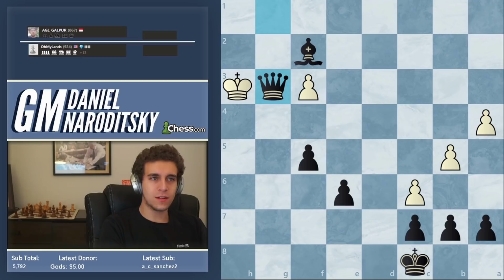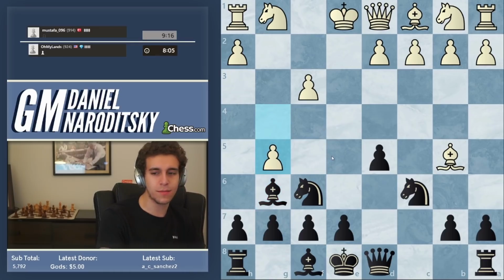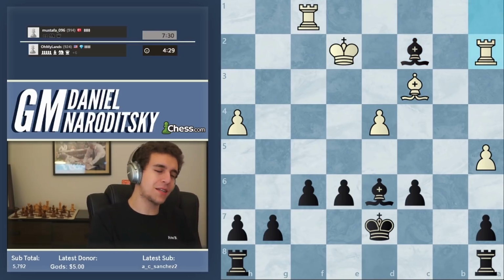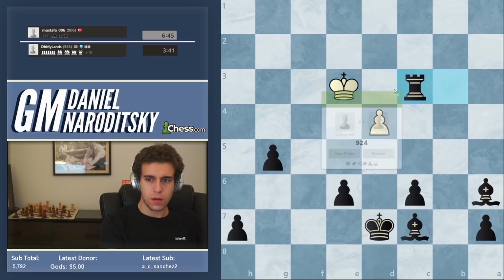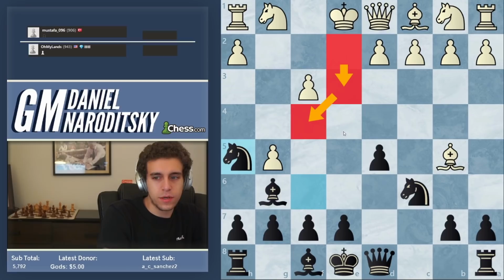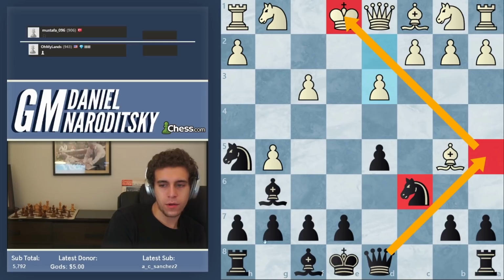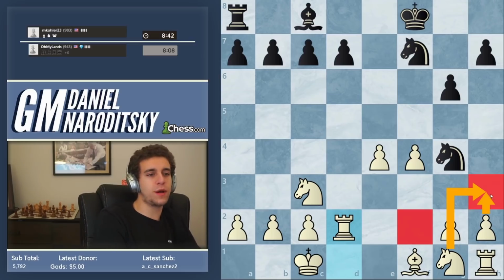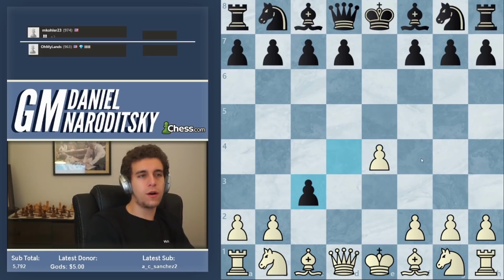Master Class | 900 Elo | Chess Speedrun | Grandmaster Naroditsky